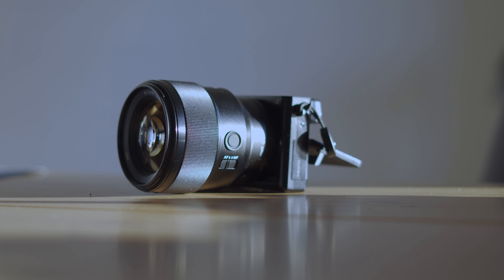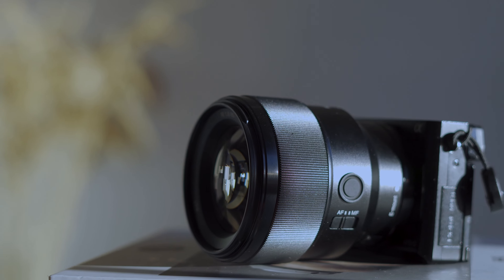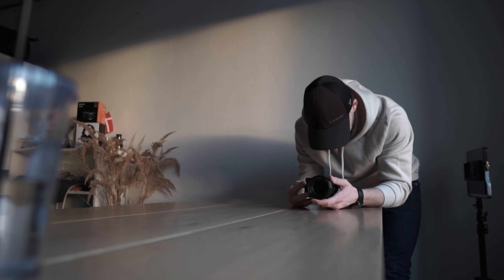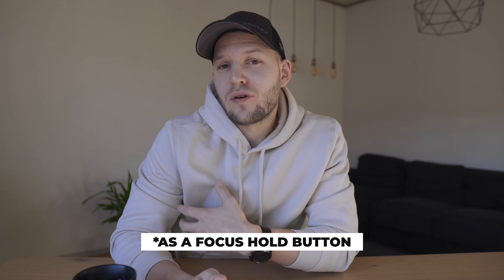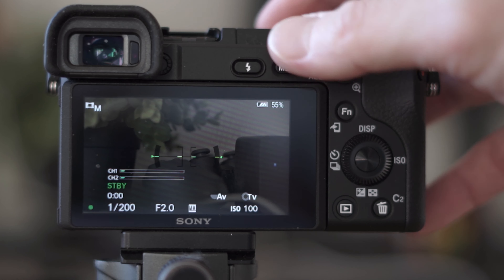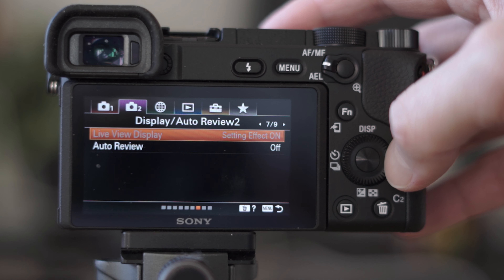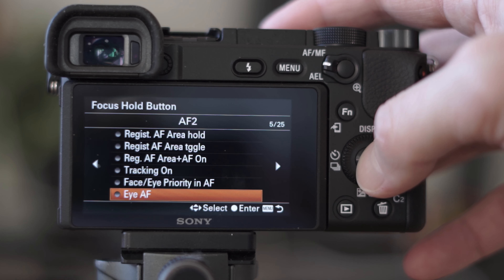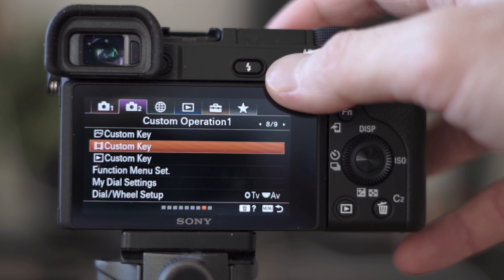Sony FOCUS HOLD Button (What it Actually Does & How to Program it)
Some Sony lenses have this weird button. In this video I will show you what exactly Focus Hold button does and how to program it to something more useful.

TIMELINE:
0:00 - Intro
0:16 - What does it do
1:38 - How to configure it
3:27 - Outro

THE GEAR I USE & RECOMMEND